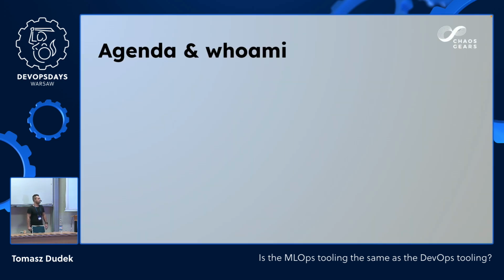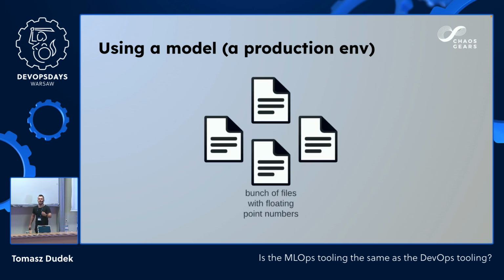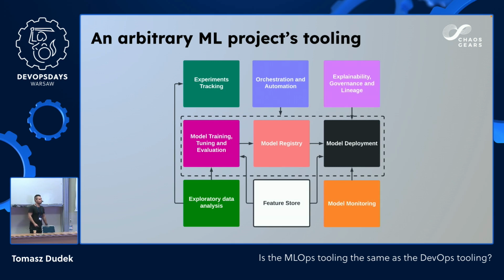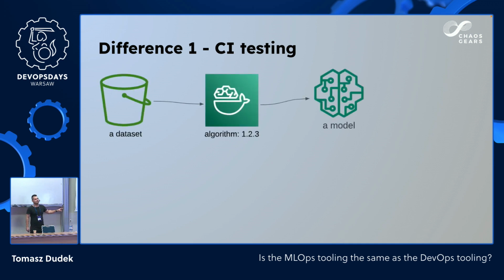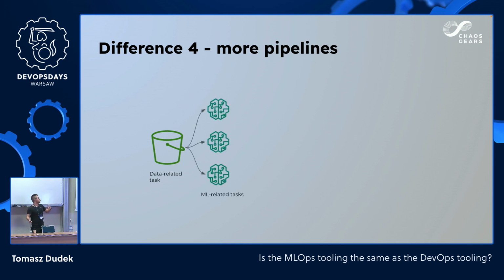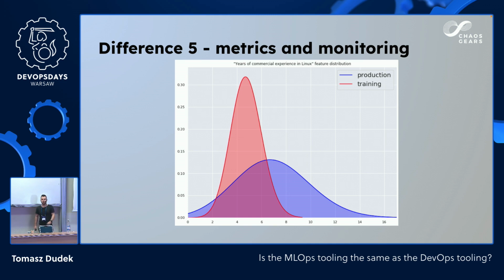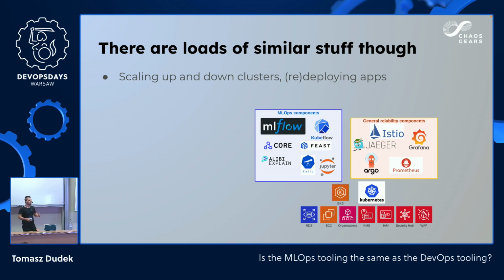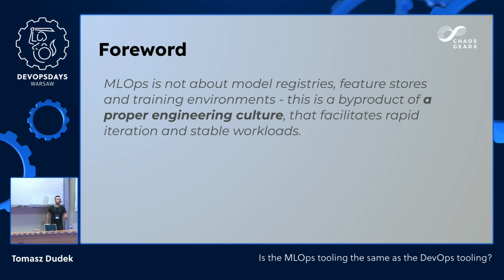DevOpsDays Warsaw 2022 - Tomasz Dudek - Is the MLOps tooling the same as the DevOps tooling?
Tomasz Dudek - Is the MLOps tooling the same as the DevOps tooling?